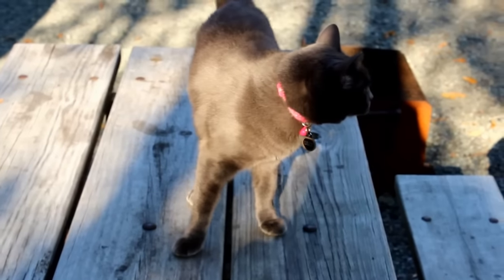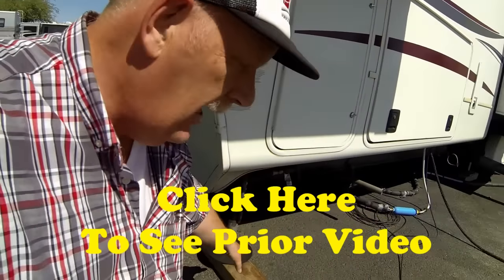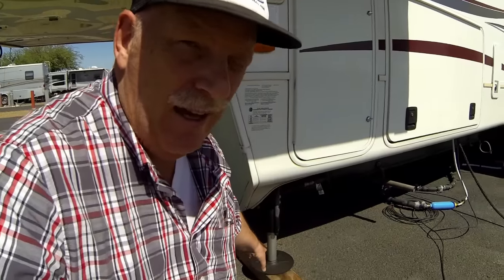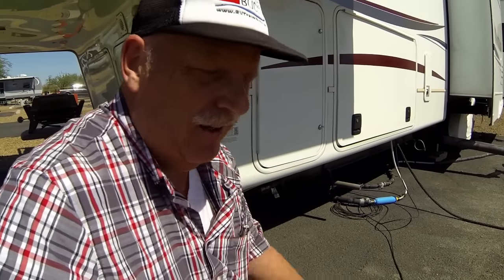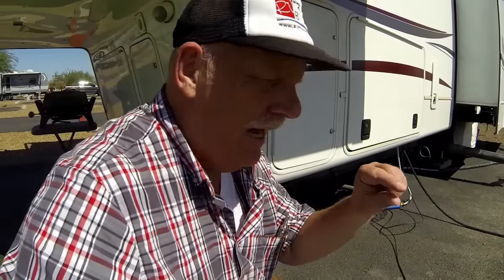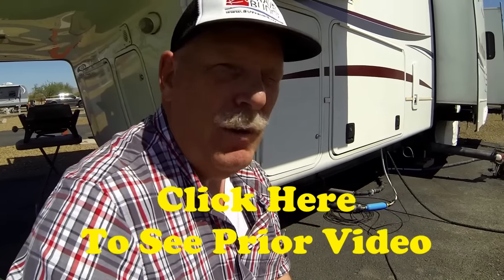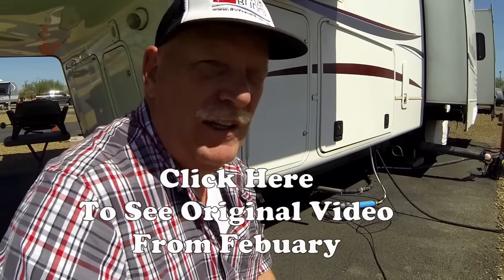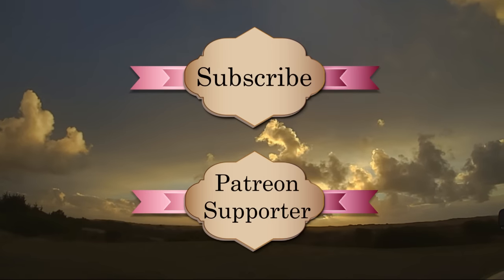RV Tire Repair, How Did We Changed Our Tire? Response Answer | RV Travel Quest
This video was made to respond to the question: How did we get our flat tire off the fifth wheel?
In February, we had a tire blowout that damaged our Fifth wheel.
2 months Later, sherry and Rob ordered the parts needed for repair from the Keystone company.
We then hire Diversified RV Care LLC to put the new parts on,

Producing our videos would not be possible without the support of our patrons.

New Channels and Websites to Visit:
DayDream Exploration:

Outdoor Travel Radio (KOTR) is licensed by:
U.S. ASCAP, BMI, SESAC, SoundExchange By StreamLicensing.com

Outdoor Travel Channel is a website dedicated to full time travel and adventure. .